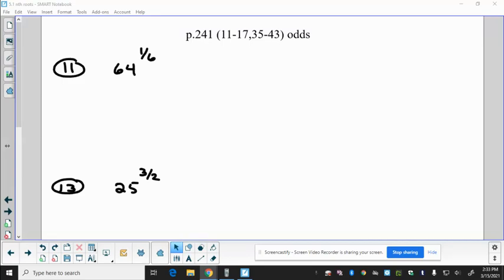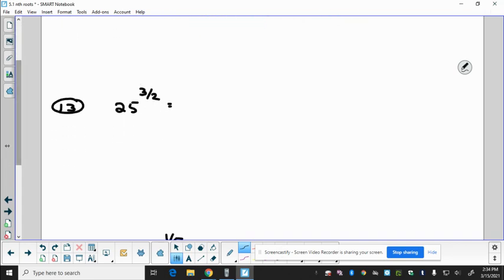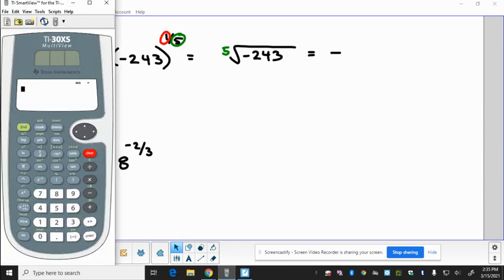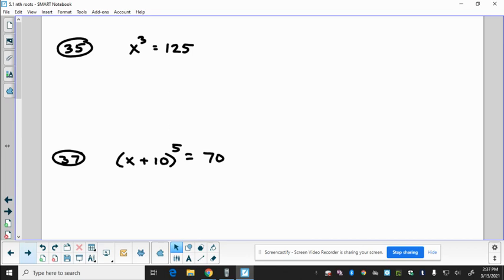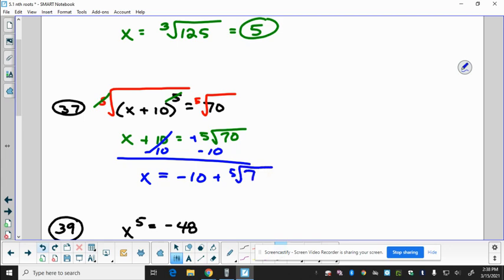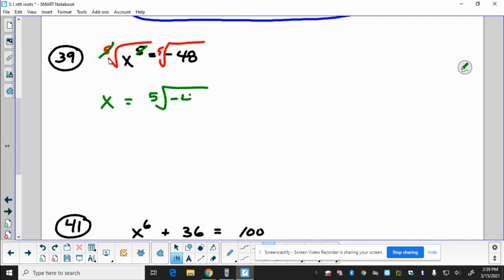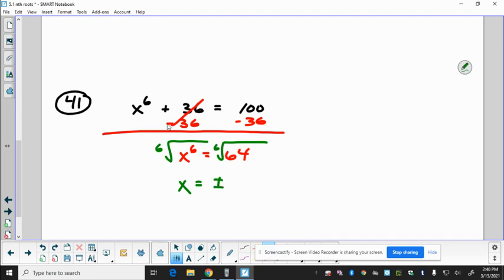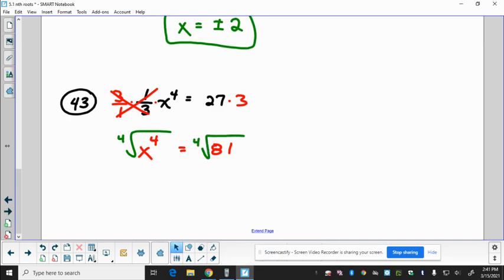5.1: extra practice